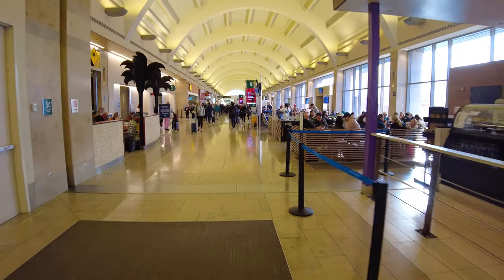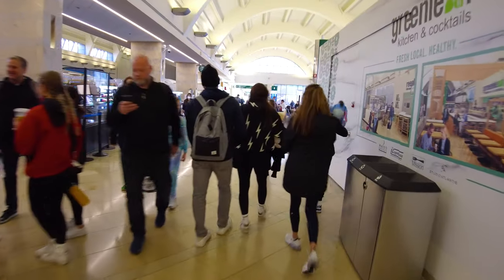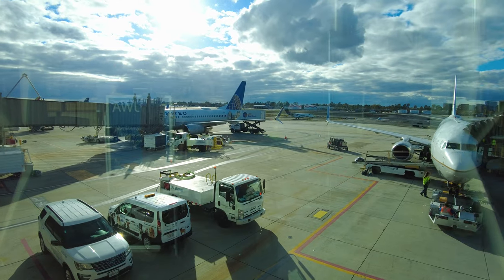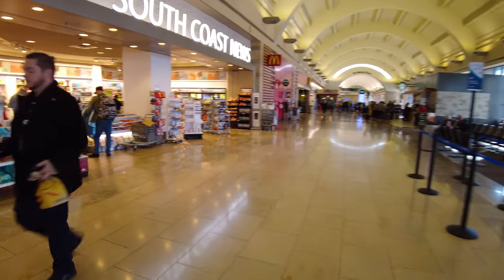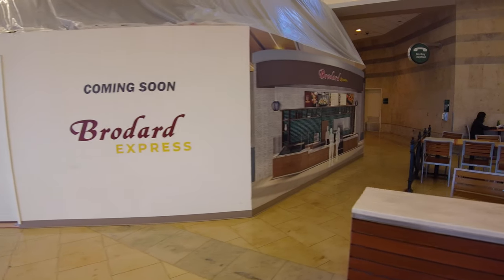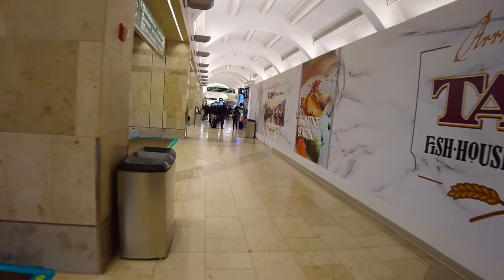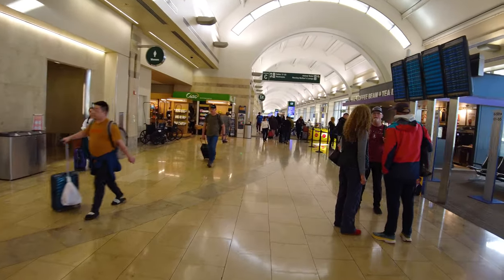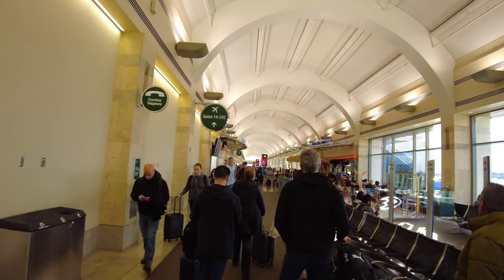John Wayne Orange County Airport Complete Tour - SNA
A full tour of the airside terminals at John Wayne Airport (SNA) located in Santa Ana, Orange County, California.  The airport is named after John Wayne, an American actor who lived in Orange County for most of his life. SNA is a relatively small airport, serving primarily domestic flights, and is known for its convenient location and efficient operations.

SNA airport has three terminals, Terminal A, Terminal B, and Terminal C.  The airport is served by several major airlines, including American Airlines, Delta Air Lines, United Airlines, and Southwest Airlines, and offers non-stop flights to many destinations across the United States, including cities such as Seattle, Denver, Las Vegas, and New York City.

The airport is conveniently located in the heart of Orange County, just a short drive from popular attractions such as Disneyland and the beaches of Newport Beach and Laguna Beach. The airport is also well-connected to the rest of Southern California via major highways, making it a convenient choice for travelers looking to explore the region.

Overall, SNA airport is known for its convenience, efficient operations, and excellent location, making it a popular choice for travelers visiting Orange County and the greater Southern California area.